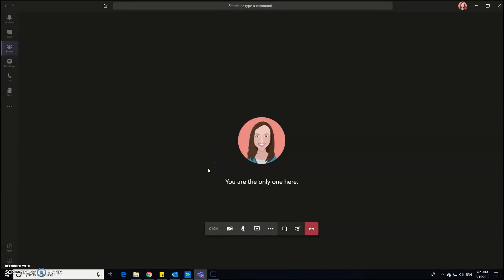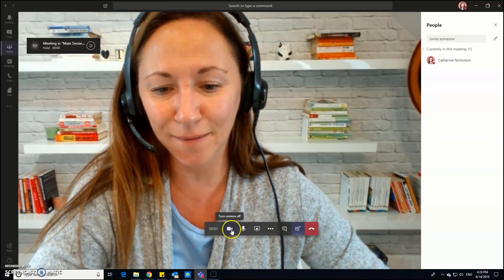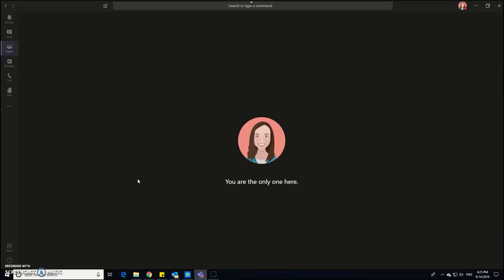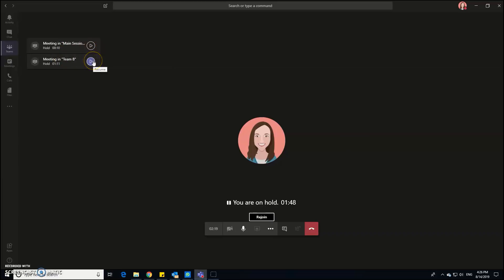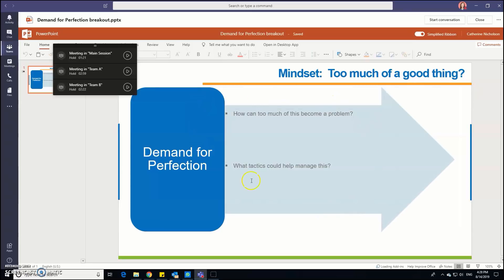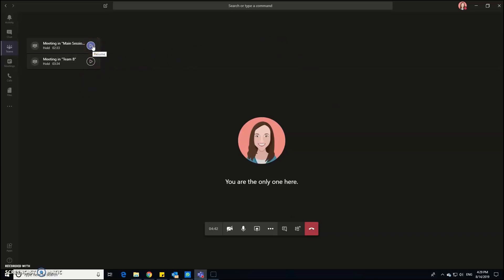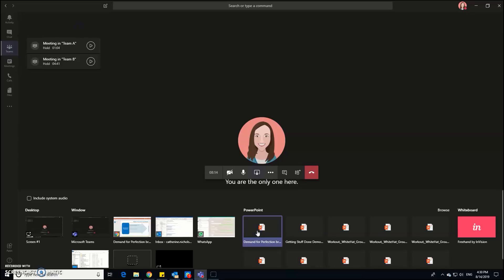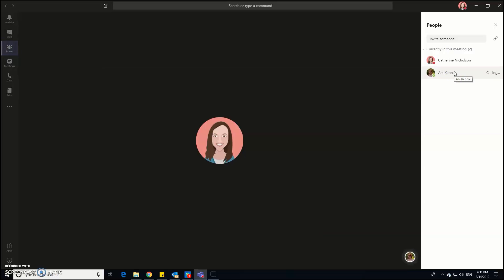How to Set Up Virtual Breakout Rooms in Microsoft Teams for Virtual Classrooms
Want to know how to set up breakout rooms for your virtual classroom smoothly? Catherine talks you through how to do it successfully, from start to finish.